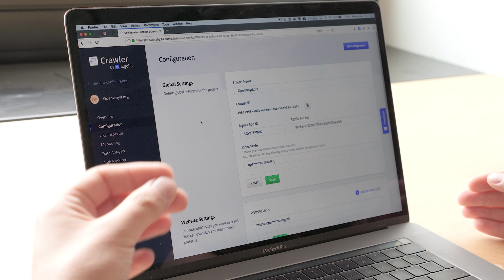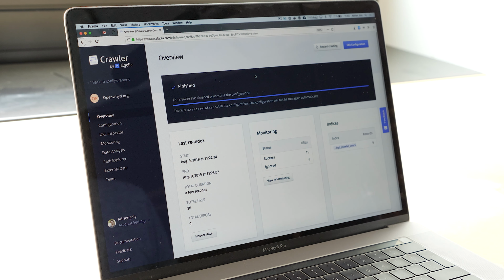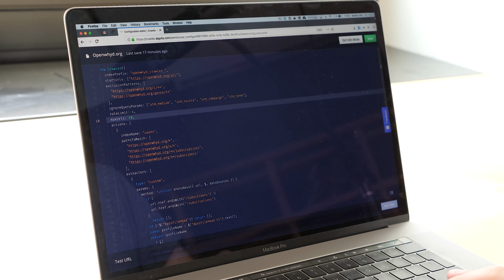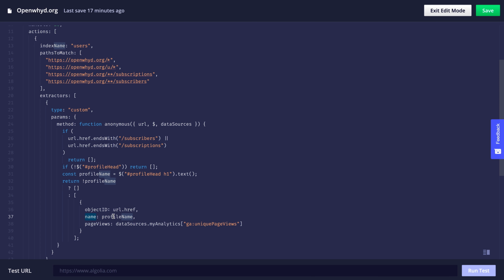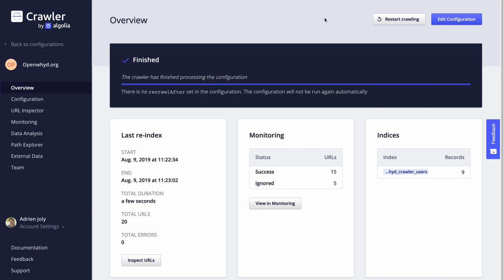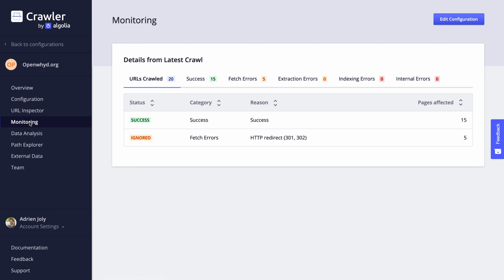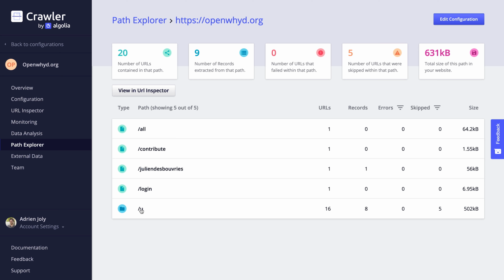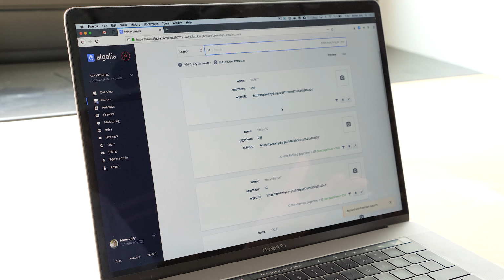Algolia Custom Crawler Demo by Adrien